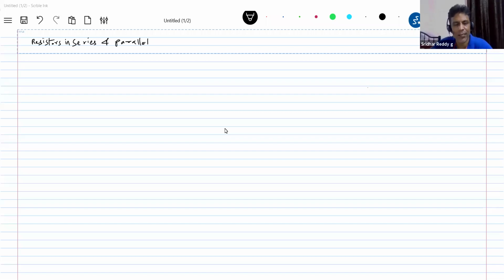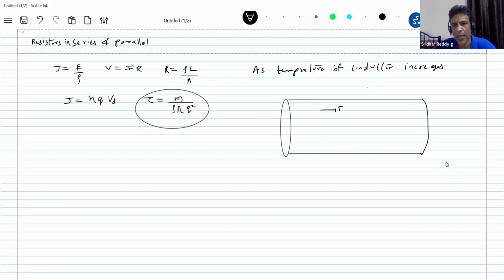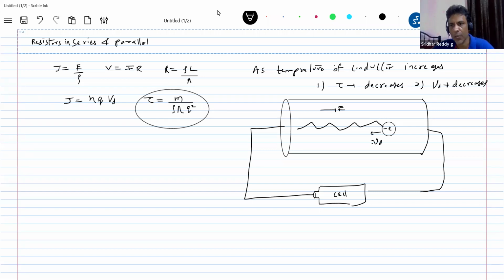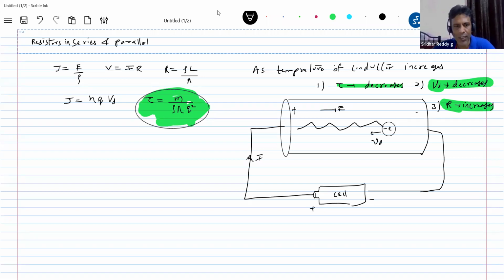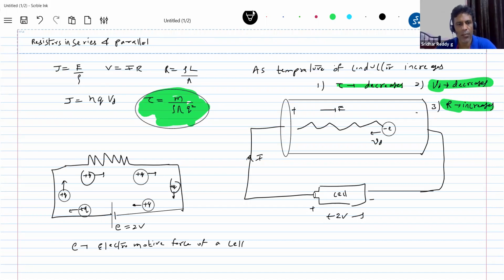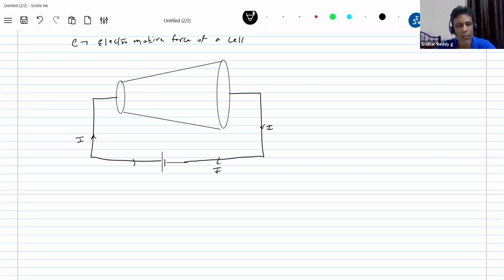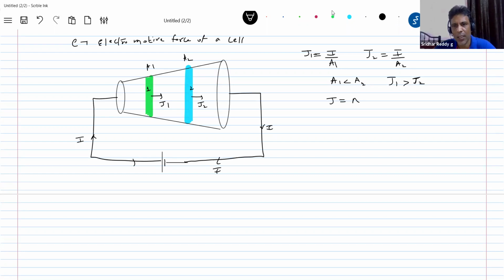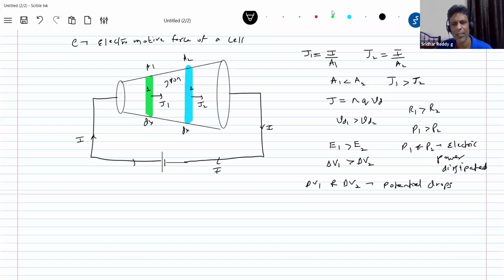4) Drift speed, current density and electric field at points in a conductor connected to a cell JEE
Physics | Current Electricity | JEE Adv |